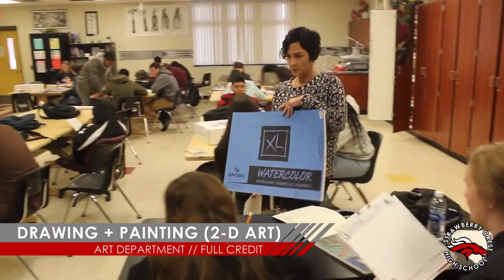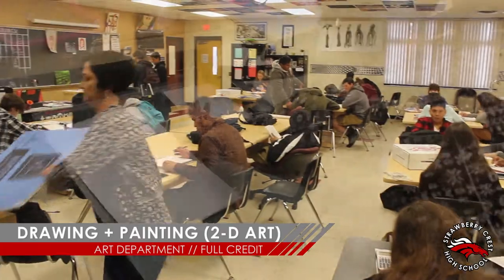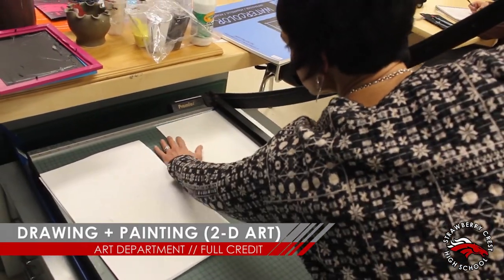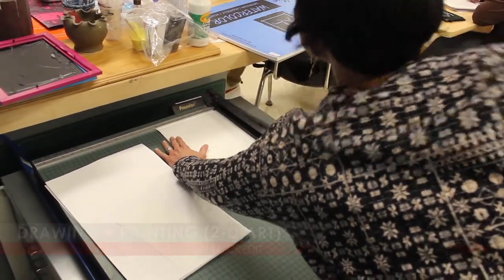Drawing and Painting 1 (2-D Studio Art) | Strawberry Crest Elective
Drawing and Painting 1 (2-D Studio Art 1)
1 Credit Grades 9 - 12

This year-long honors class promotes the enjoyment and appreciation of art as students refine their use of media and techniques to create primarily self-directed, 3-D artworks at high levels of proficiency and independence. Students must be seriously interested in producing larger, more complex functional forms by hand-building and throwing on the potter’s wheel. Matching surface decoration and form will be expected. Creative voice, reflection and understanding of organizational design principles will be explored using formal and informal critiques.

Drawing and Painting 2 (2-D Studio Art 2)
1 Credit Grades 10 - 12
Prerequisite: Art 2- D 1

Okay, so you can paint, draw and you think you know it all...think again! This course will bring out your greatest artistic talents, as well as building your portfolio skills. New techniques in oil painting, acrylics, advanced print making and surface design will be mastered. Individual projects will be assigned to prepare students for Advanced Placement Design Portfolio class.

Drawing and Painting 3 Honors (2-D Studio Art 3)
1 Credit Grades 11 - 12
Prerequisite: Art 2- D 1with C or better

This year-long, intermediate-level class promotes the enjoyment and appreciation of art as students strengthen their use of media and techniques to create both teacher-assigned and self-directed 2-D artworks. The purpose of this course is to fully develop skills obtained in Art 2-D 1. The course offers an in-depth understanding in two-dimensional media and techniques. Students will also expand their knowledge in Art History and Art Criticism by composing written critiques. The introduction of critique will also be addressed for both student and professional works of art. Creative voice, reflection and understanding of organizational design principles will be further enhanced as a group to develop works of art that are progressively more innovative

AP Studio Art
1 Credit Grades 10 - 12
Prerequisite: Teacher approval, and completion of upper level art classes with a B or higher

This year long course will motivate students to perform at the college level! Concept, composition, materials, and techniques are emphasized.  Course highlights include; portfolio building, digital production, and critique methods.  Students will develop individual presentations of artwork that meet national standards of the visual arts.  This portfolio contains a highly developed collection of work eligible for college credit and designed to meet entrance requirements.  Students may select any 2-D medium to work with.   This advanced Placement course is for the self- motivated, serious art student.  Work outside of class and art materials are required.

AP Art - Drawing Portfolio
1 Credit Grades 10 - 12
Prerequisite: Teacher approval and completion of upper level art classes

AP Drawing issues are addressed in this year long course that is most often the last course after AP 2-D design.   Surface manipulation, line quality, light, shadow, form, interior space, balance, organic and mechanical forms are the main drawing issues addressed. Course highlights include; portfolio building, digital production, and critique methods.  Students will develop individual presentations of artwork that meet national standards of the visual arts.  This portfolio contains a highly developed collection of work eligible for college credit and designed to meet entrance requirements.  Students may select any 2-D medium to work with.   This advanced Placement course is for the self- motivated, serious art student.  Work outside of class and art materials are required.